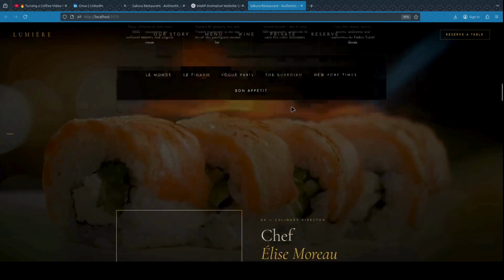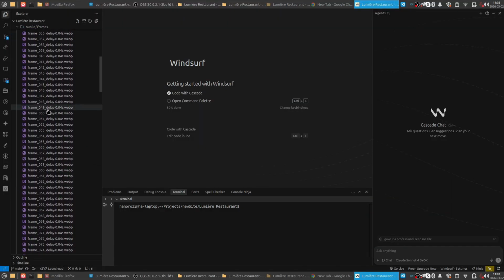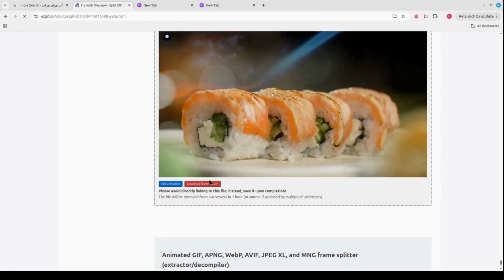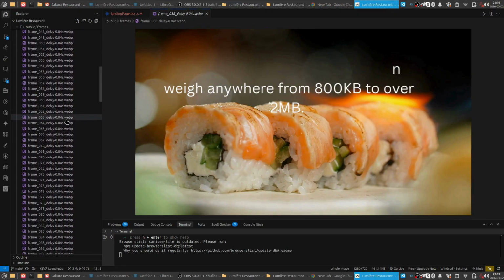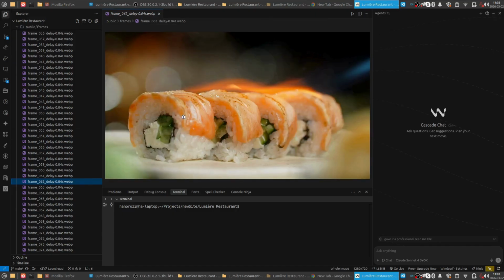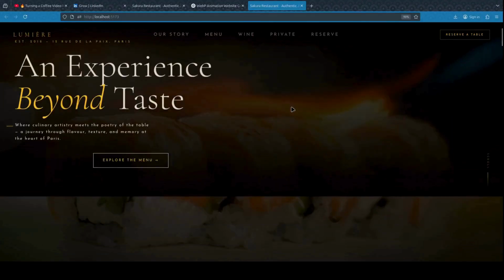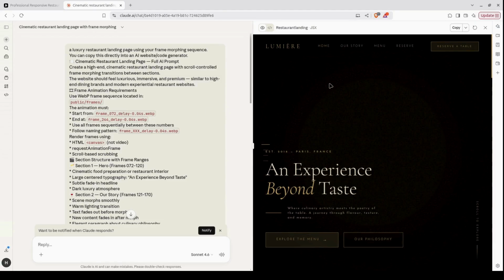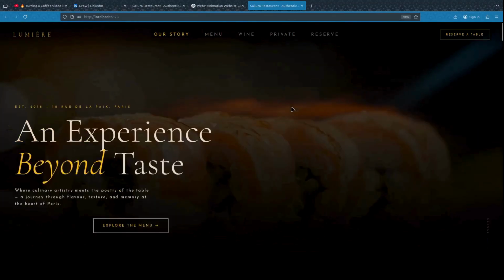Shocking AI Breakthrough: It Just Built a Cinematic Website That Feels Like a Movie 🤯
What if scrolling a website felt like watching a movie?

In this video I used an advanced AI prompt to generate a cinematic restaurant landing page that uses frame-based morphing transitions. Instead of normal scrolling, the website animates through hundreds of WebP frames rendered on a canvas, creating a smooth movie-like transformation between sections.

The result feels like a high-end interactive product website similar to Apple-style storytelling.

• Frame-by-frame cinematic animation
• Scroll-controlled scene transitions
• Smooth morphing backgrounds
• Canvas rendering with requestAnimationFrame
• 60fps animation performance
• Apple-style premium layout
• Cinematic storytelling UI

This technique can be used for:
• Restaurant websites
• Product landing pages
• Startup showcases
• Portfolio sites
• Interactive storytelling

👍 Like the video if you enjoy AI + Web Development